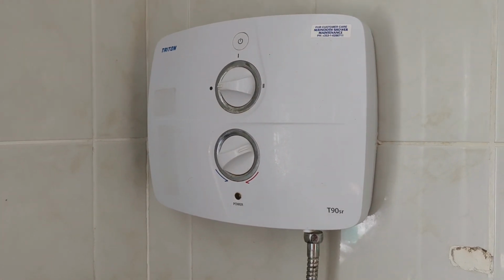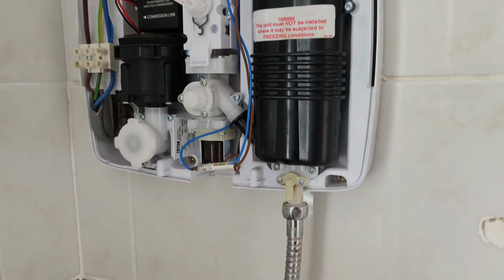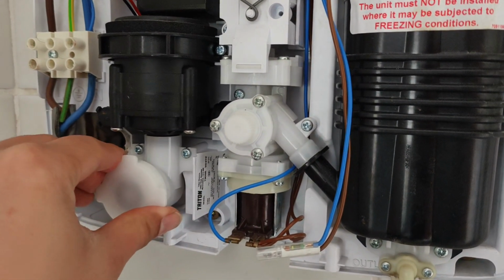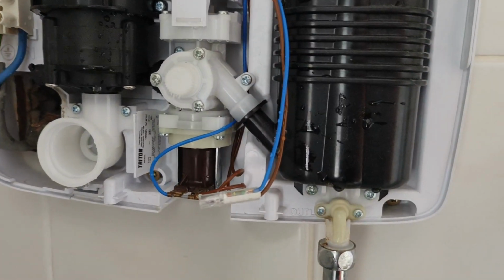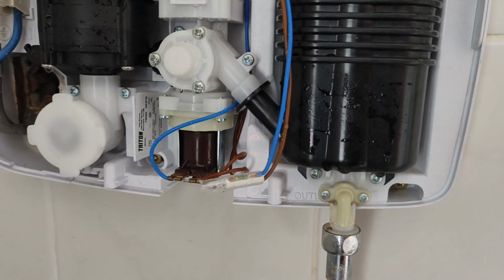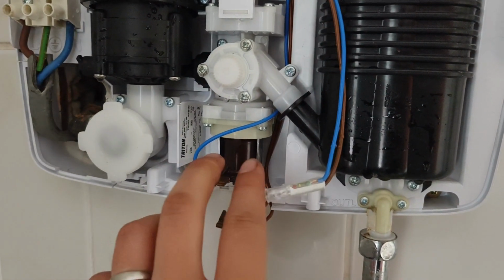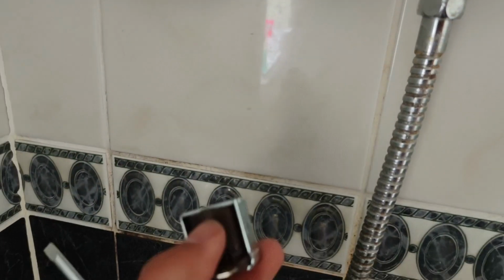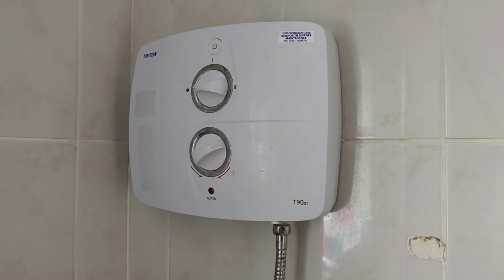How to fix Triton electric shower with no water problem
Alternatively just search solenoid triton, there should be a few sources for it.